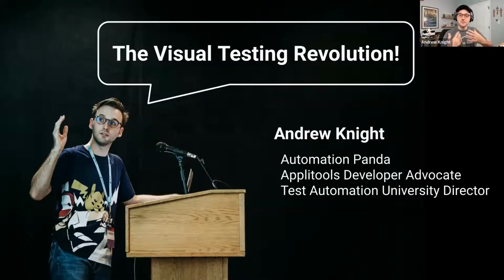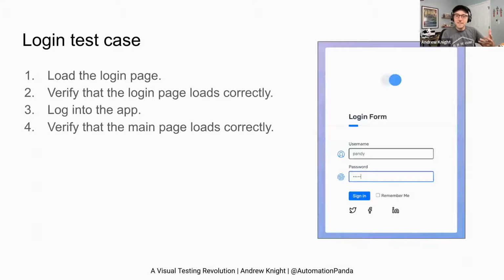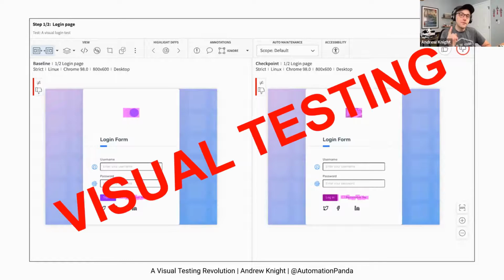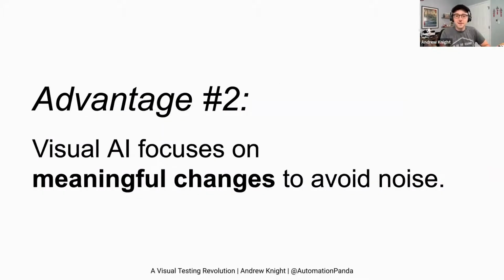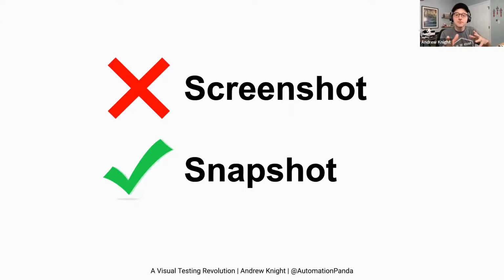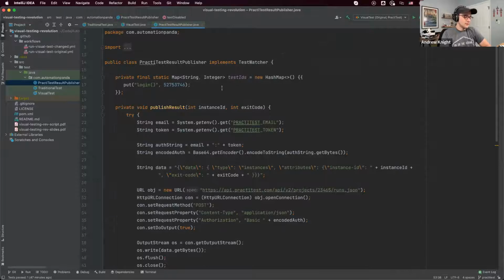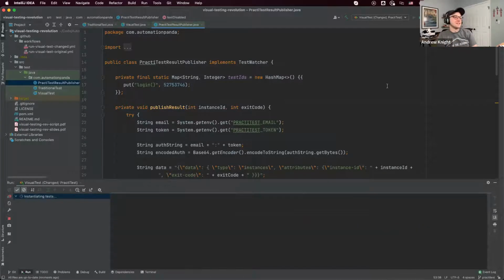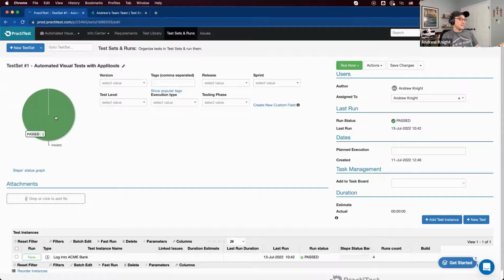A Visual Testing Revolution - with Andrew Knight I PractiTest Webinar Series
Automated visual testing is a technique for visually inspecting differences in views over time. Instead of manually crawling pages or coding complicated assertions in automation, we can take visual snapshots of our pages and compare them over time to detect changes. If a picture is worth a thousand words, then a snapshot is worth a thousand assertions.

In this talk, I’ll show you how to do this type of visual testing with Applitools. We’ll automate a basic web UI test together using traditional techniques with Selenium WebDriver and Java, and then we’ll supercharge it with visual snapshots. We’ll see how Applitools Visual AI can pinpoint meaningful differences instead of insignificant noise. We’ll also add these tests to PractiTest for proper test case management.

By the end of this talk, you’ll see how automated visual testing will revolutionize functional test automation!